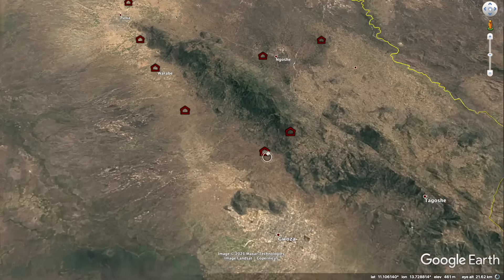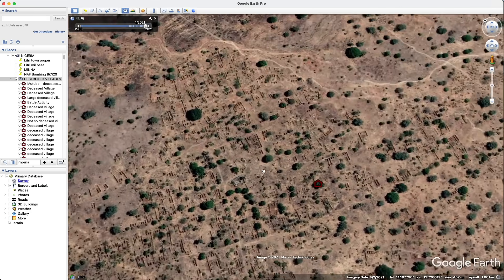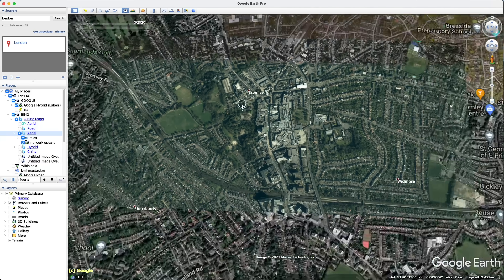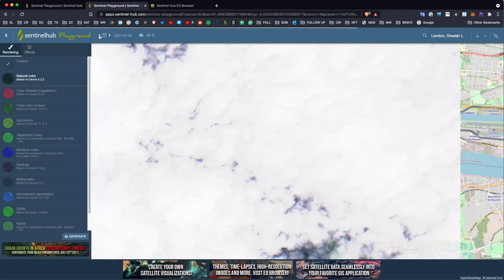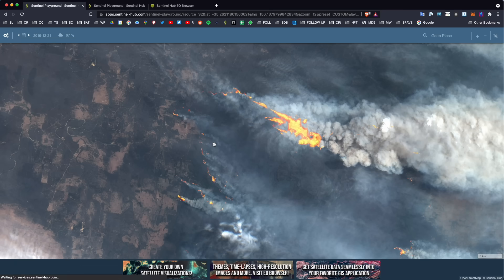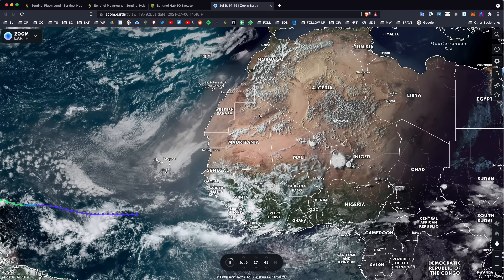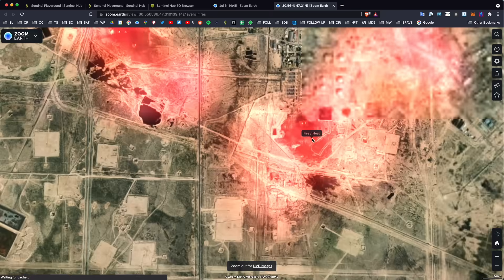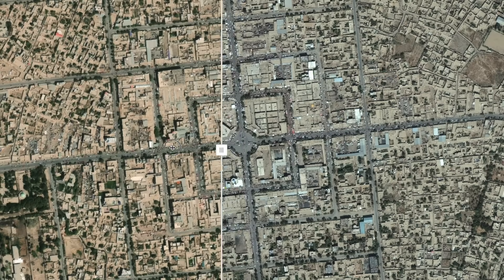OSINT At Home #9 – Top 4 Free Satellite Imagery Sources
This tutorial is part 9 of the OSINT At Home series. It covers a common question that I get asked a lot, which is where I am getting my satellite imagery from. So I’ve made this tutorial on my four favourite satellite imagery sources and tools – and they’re all free.

This tutorial may suit you if you are keen to learn a little bit more about how and where to find satellite imagery for free. We all know commercial imagery can be expensive, so getting it for free is quite helpful.

If you are keen on learning more about geospatial intelligence (GEOINT), GIS, open source intelligence (OSINT), verification, geolocation or being able to visualise findings in research, journalism or movie making with satellite imagery, then you might find this tutorial helpful.

For those that don’t want to watch the whole video, below I have broken this tutorial down into chapters:
00:53 – Google Earth Pro
04:18 - Sentinel Hub
08:11 - Zoom Earth ( NOTE: Zoom Earth has updated imagery availability, use for clear hi-res satellite imagery instead.
11:08 - World Imagery Wayback

Zoom Earth NOTE: Zoom Earth has updated imagery availability, use for clear hi-res satellite imagery instead.

How to add KML/KMZ files to Google Earth and where to find them
15 Free Satellite Imagery Data Sources:

SUPPORT ME:
Please do consider supporting this content so I can create more and keep it free, independent and accessible to everyone in the world

MY SETUP:
Apple Macbook Pro 16-inch
Logitech MX Anywhere 2 mouse
Blue Yeti USB microphone

Imagery: Google Earth/Landsat Copernicus
Satellite imagery: Copernicus Sentinel & Landsat data source acquired through the Sentinel Hub Sentinel Playground Sinergise Ltd.
Microsoft Maps, ESRI Imagery